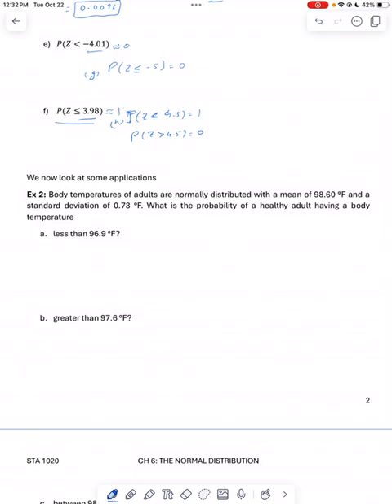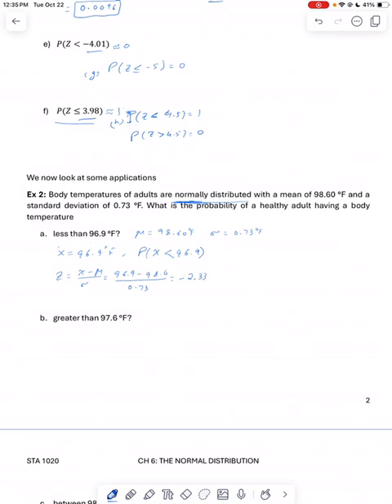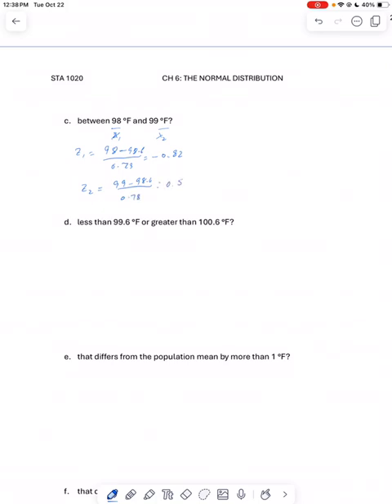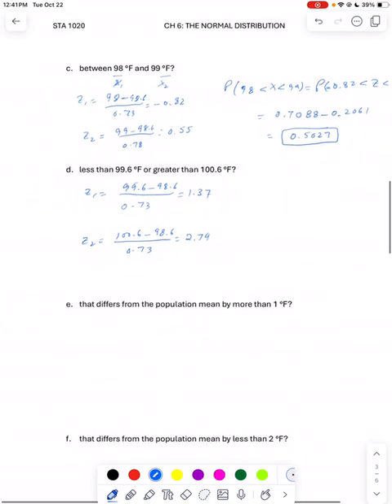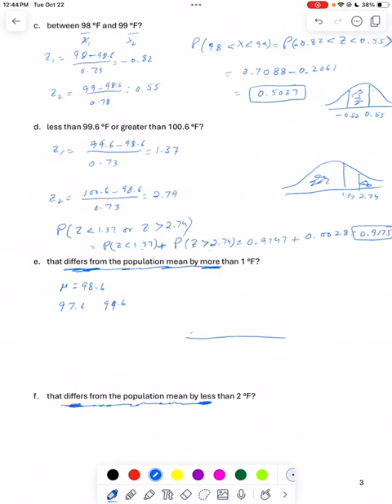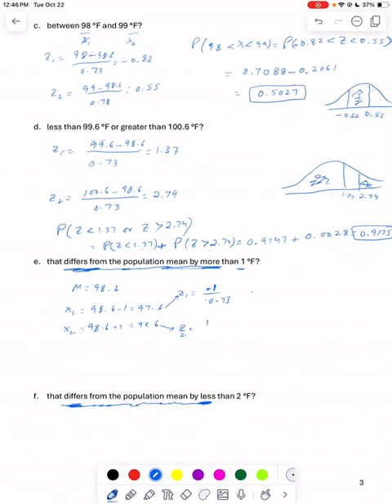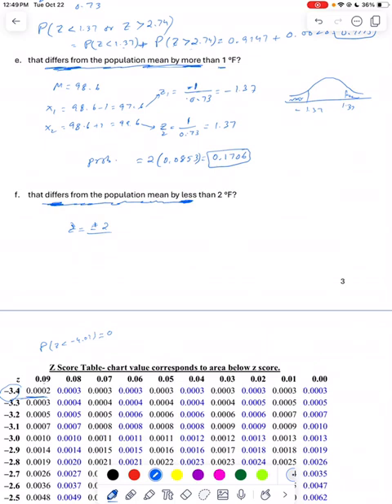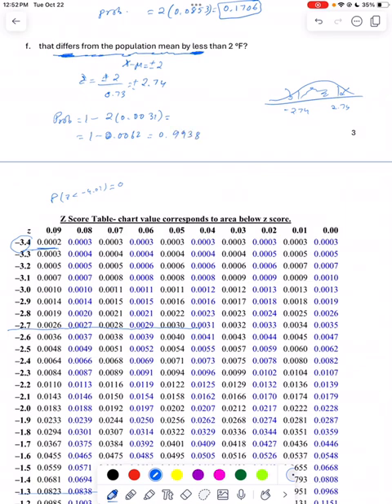Sec 6 3 Video 2